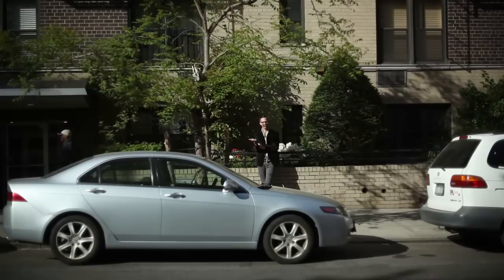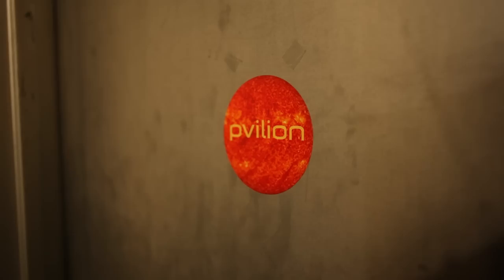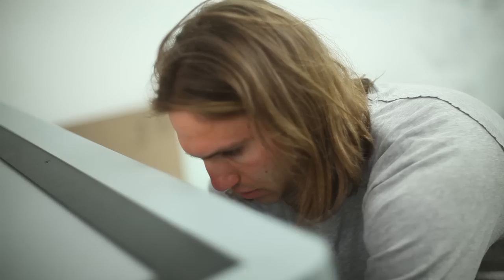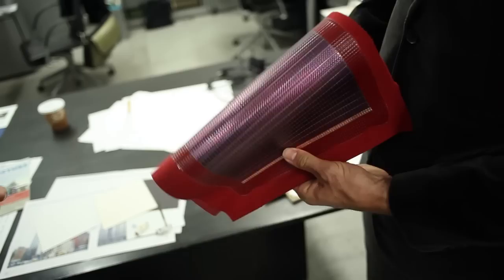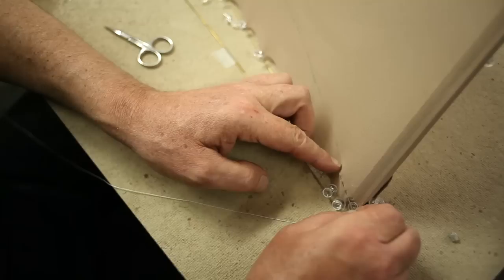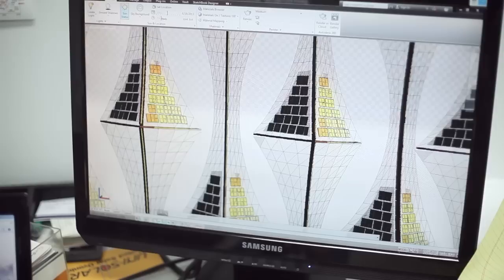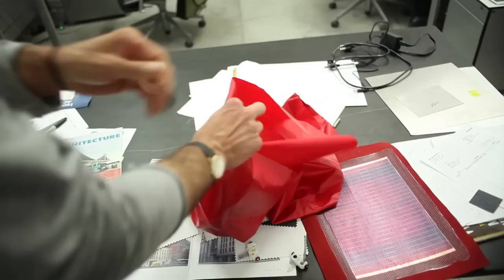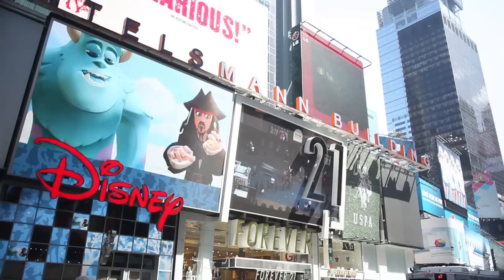America's Road To Energy Independence, Part 1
Our four-part series follows editor-in-chief Jacob Ward on a trip across the country and around the world to see firsthand the ideas that could usher in a new era of true energy independence for the United States. First up: a solar cell in every bolt of fabric. Read about these ideas, and more, in our June 2013 issue